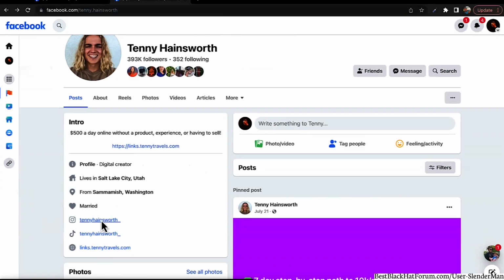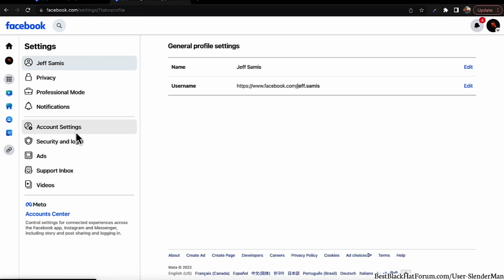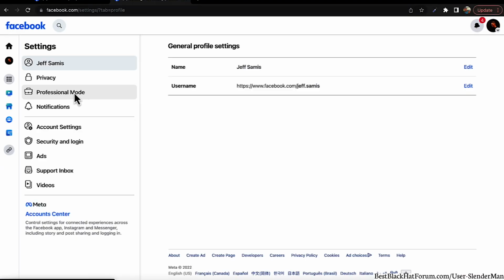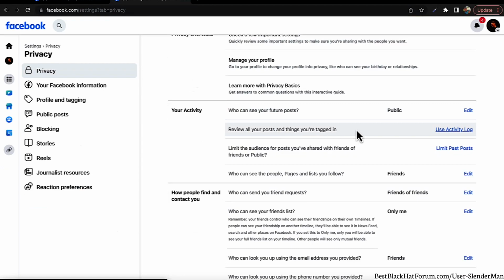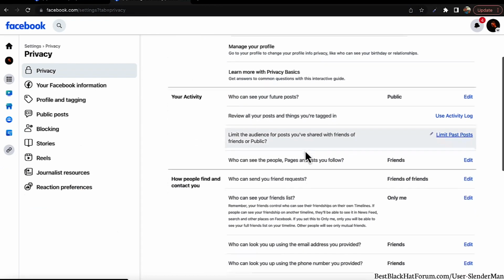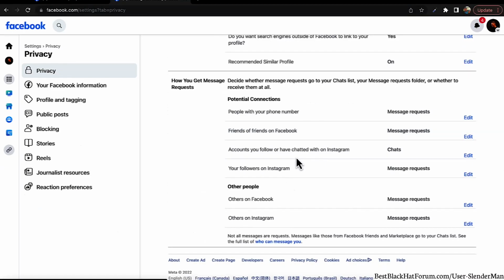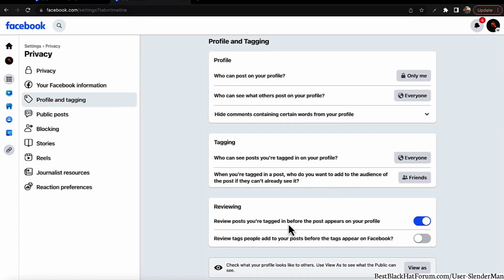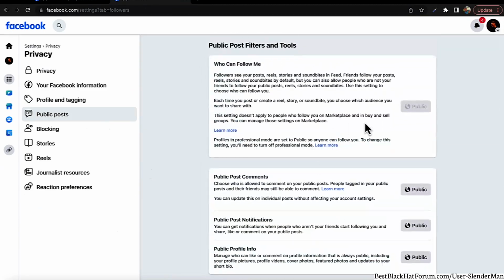Lecture 02 : Profile Optimization | STOP Paying $5,000 for a Tech Career: Get This Course FREE...